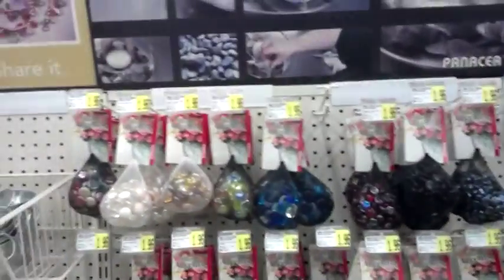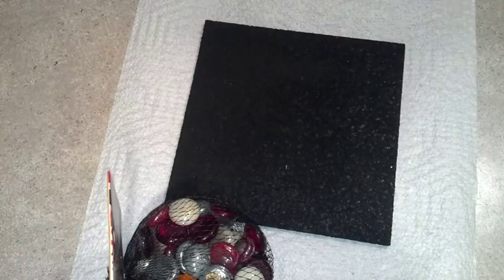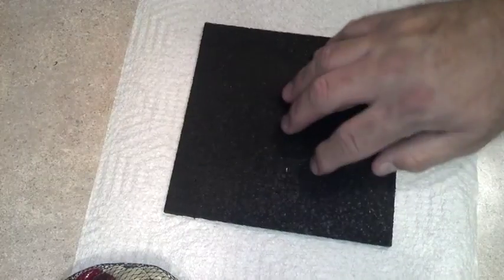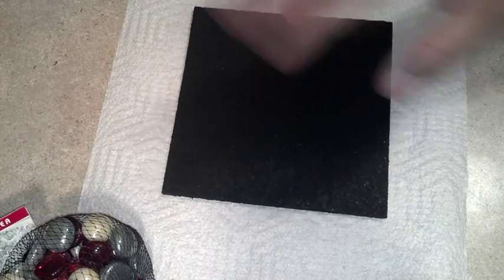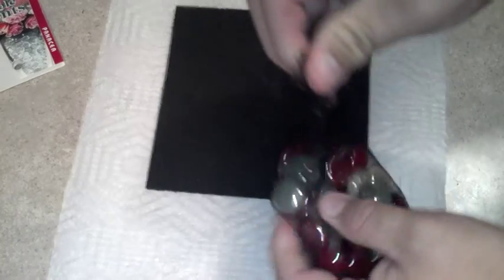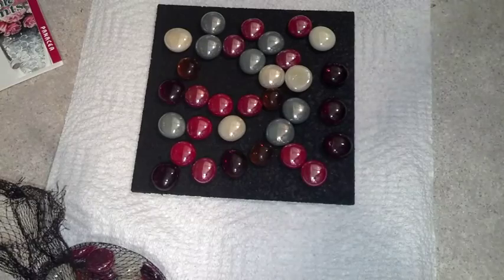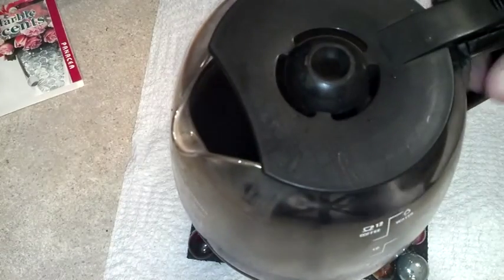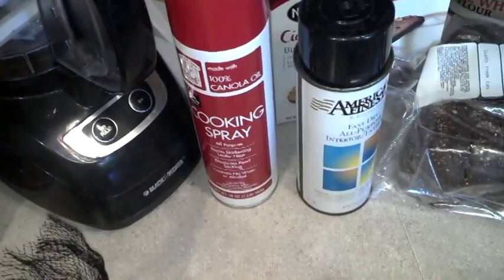Christmas Stone Trivets Coasters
Make table protectores with your kids for any occasion or Christmas/ Holiday  Stone Trivets / Coasters are durable and fun to make.
River rock or coins works well too.